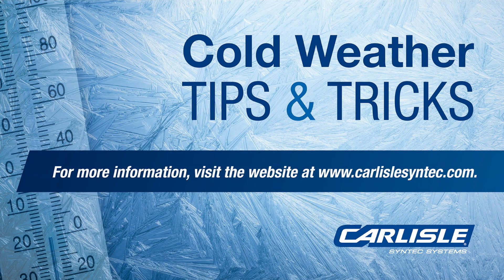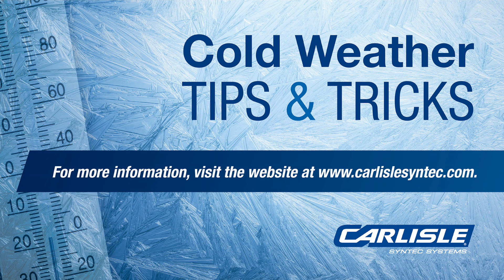Tips and Tricks - Cold Weather Applications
Listen to Brian Calaman, Product Specialist, share tips and tricks for cold weather applications for CAV-GRIP PVC, CAV-GRIP III, or Flexible FAST Dual Tank Adhesive.